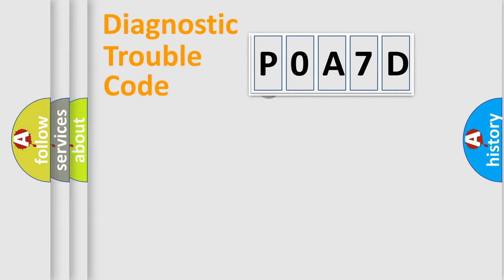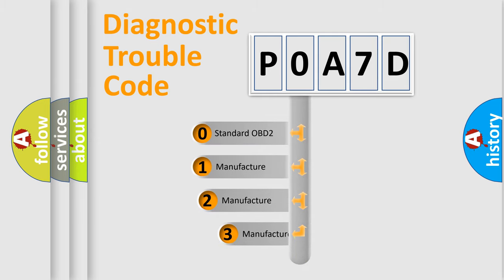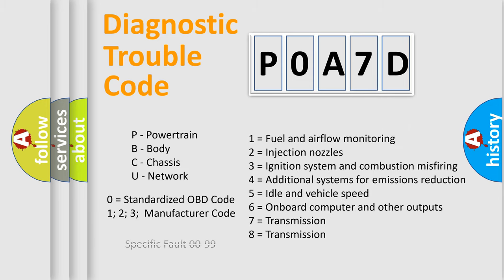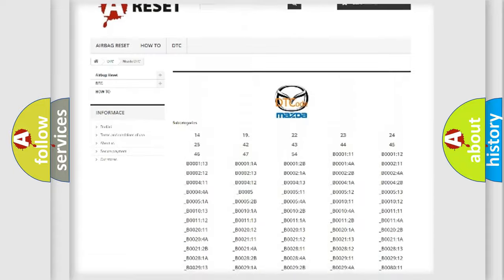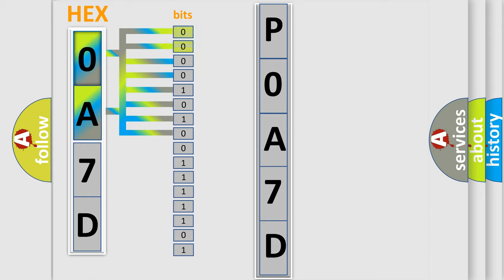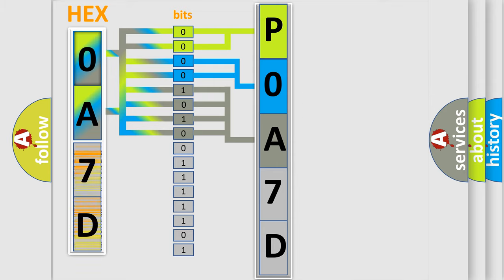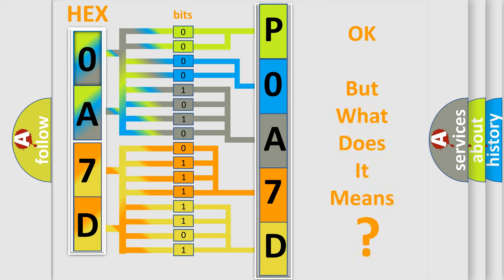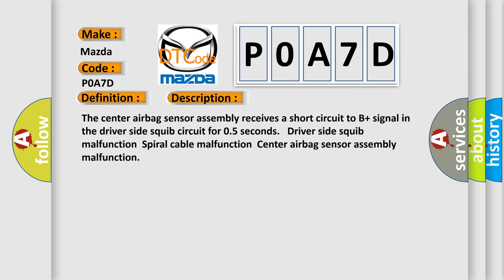DTC Mazda P0A7D Short Explanation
Contents:
0:21 Basic DTC analysis according to OBD2 protocol standard.
1:48 Insight into programming
2:58 A diagnostically understandable description of the Diagnostic Trouble Code
3:05 Basic error definition

Make:
Mazda
Code:
P0A7D
Definition:
Short to B+ in Driver Side Squib Circuit
Description:
The center airbag sensor assembly receives a short circuit to B+ signal in the driver side squib circuit for 0.5 seconds. Driver side squib malfunctionSpiral cable malfunctionCenter airbag sensor assembly malfunction
Cause:
 Instrument panel wire Spiral cable Steering pad (Driver side squib) Center airbag sensor assembly